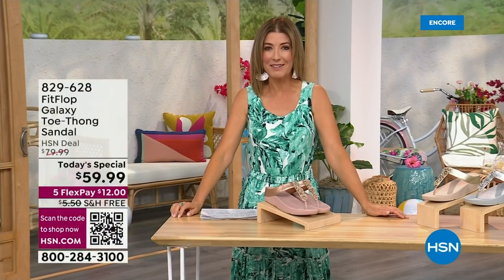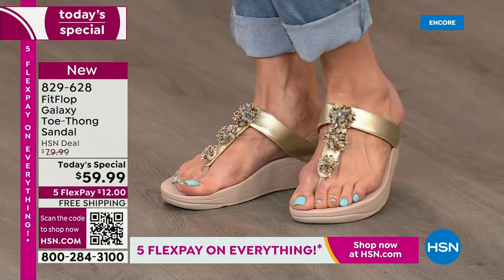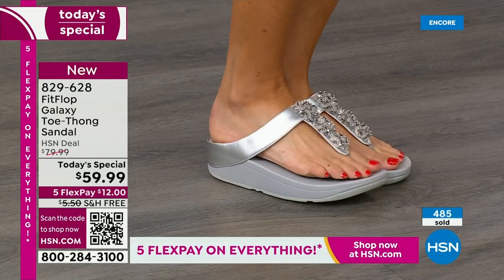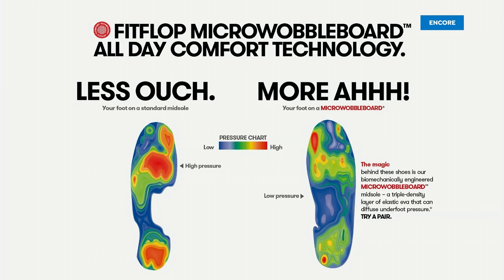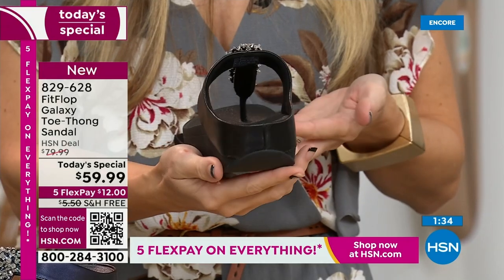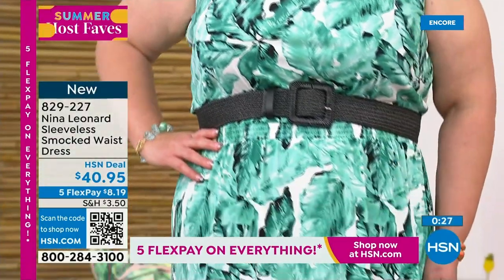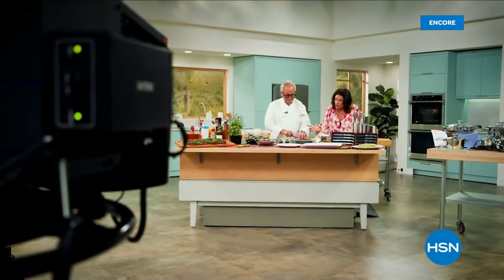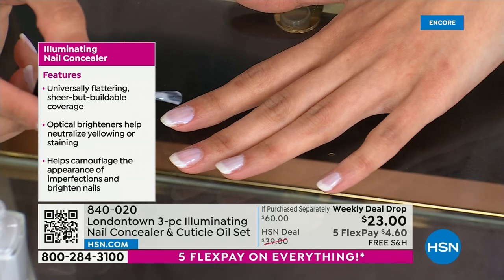HSN | Summer Host Faves with Sarah 06.02.2023 - 04 AM